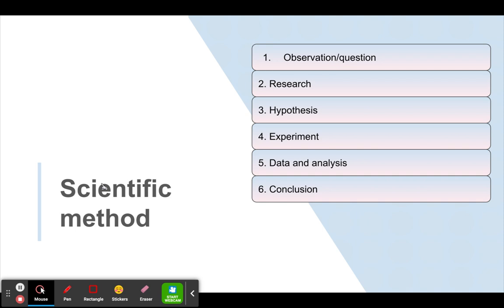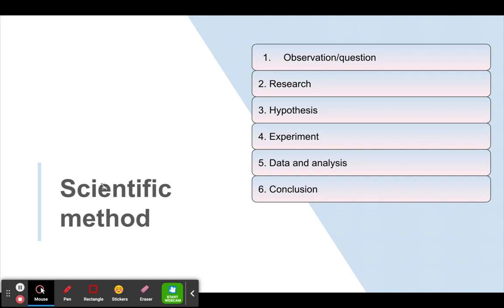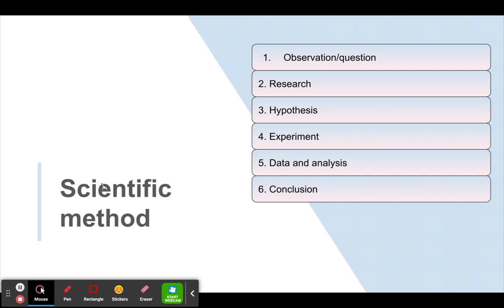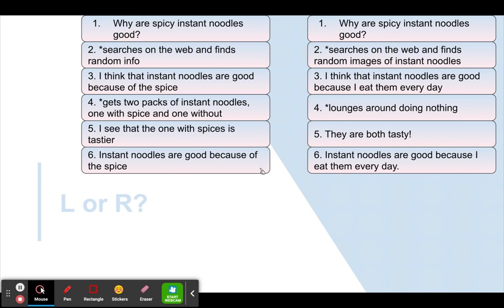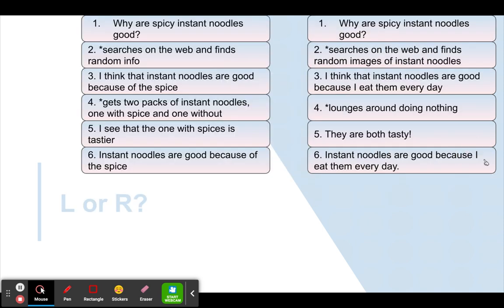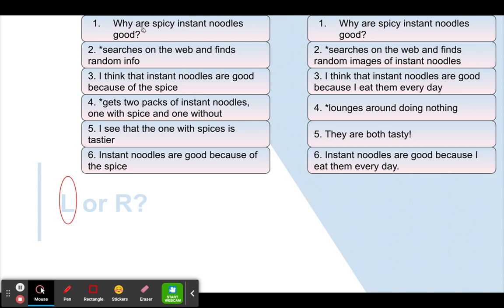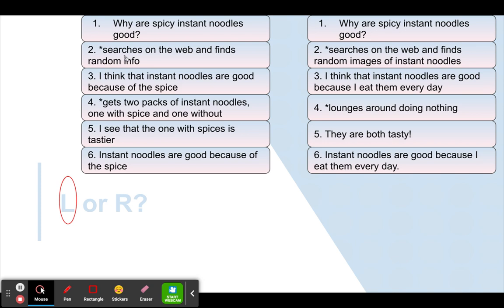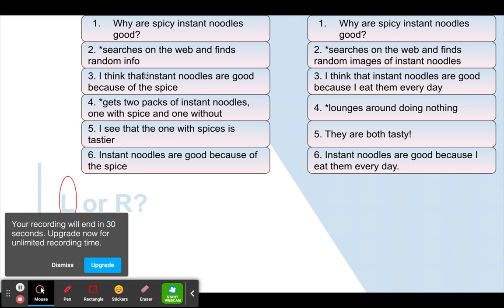General Science Module 2